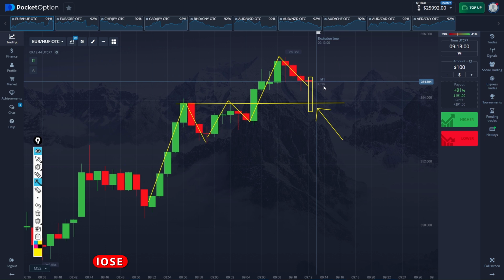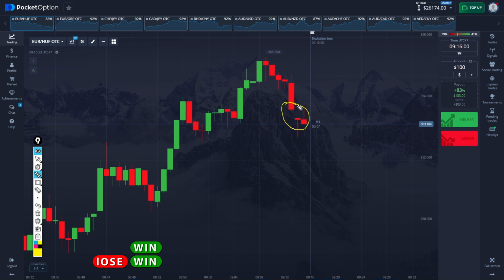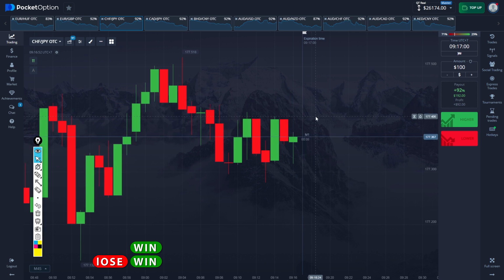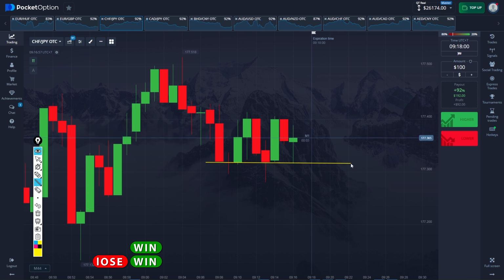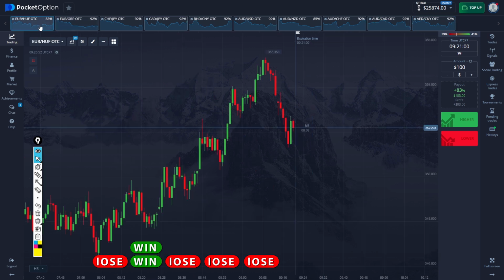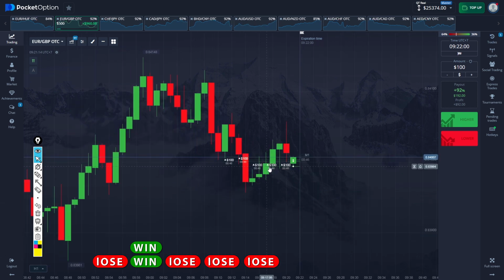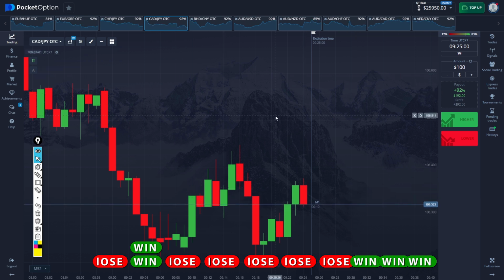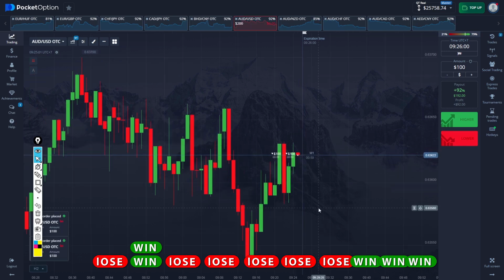HOW I FIND BEST SETUPS POCKET OPTION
👉🏼 “ HLZ662 “
Attention, by clicking on the links and watching this video you agree to the rules:

Binary options trading is a big financial risk that can lead to loss of money. Before you start trading, study the laws of your country and region. You may not be allowed to use the PocketOption platform or other binary brokers. Besides, as per CFTC Rules, U.S Traders should not trade binary options. In some countries, binary options are banned or recognized as a "financial game". Starting to work, you agree with this and take responsibility for yourself. I do not recommend repeating the actions from the video. Be careful because there are fake accounts around that use my name and content for fraud purposes track. I'm not selling anything. I'm not writing the first one. I don't take money from people. I do not provide financial services. I make my blog to educate others and show work experience.